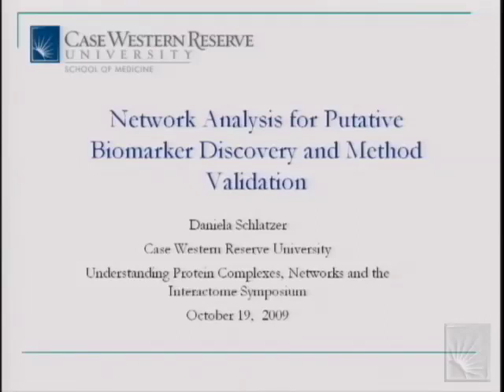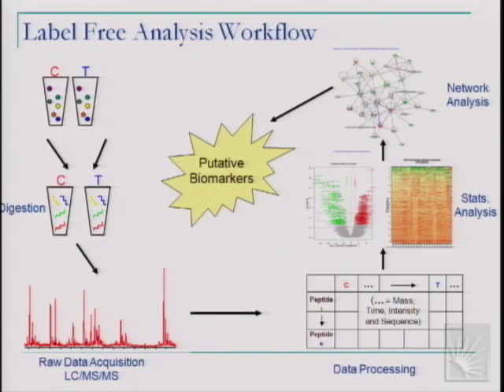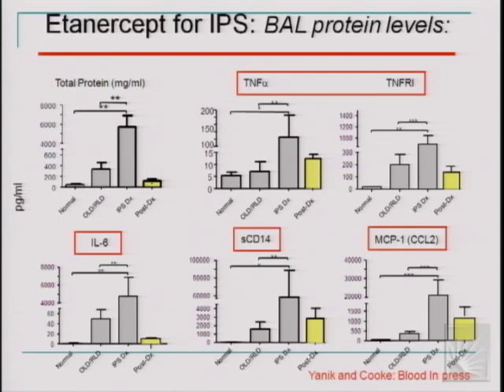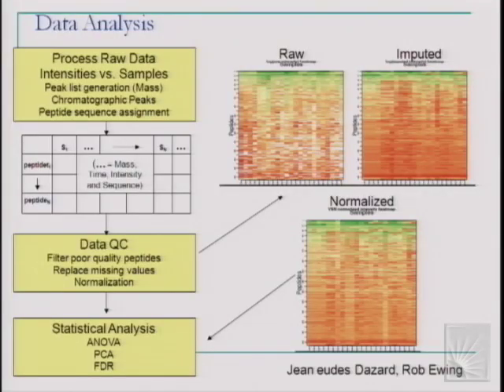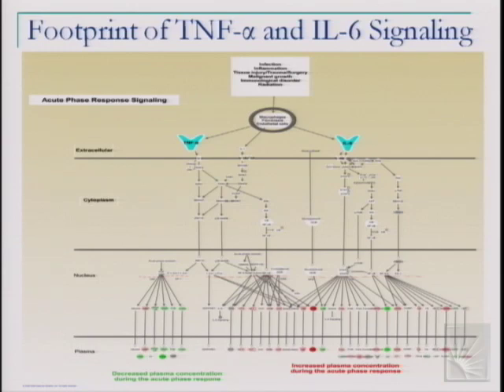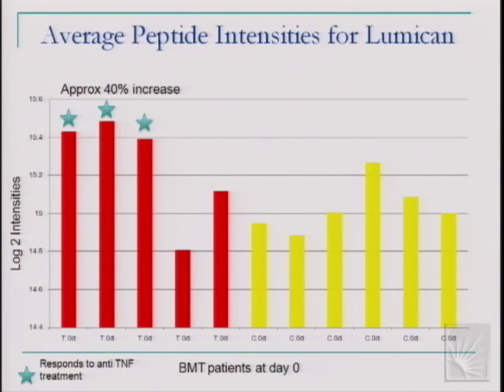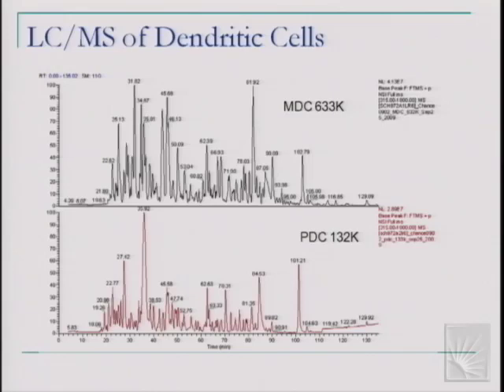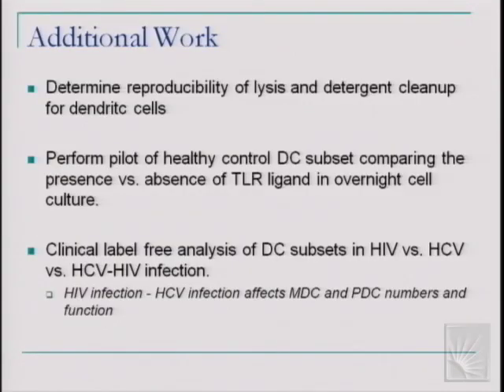Network Analysis for Putative Biomarker Discovery and Method Validation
The Case Center for Proteomics and Bioinformatics presents the following symposium:
Series: Understanding Protein Complexes, Networks and the Interactome
Title: Network Analysis for Putative Biomarker Discovery and Method Validation
Speaker: Daniela Schlatzer
Sr. Research Associate, CWRU, Center for Proteomics and Bioinformatics
Date: Monday, October 19, 2009
Session: Morning Session 2
Location: Wolstein Auditorium 1413